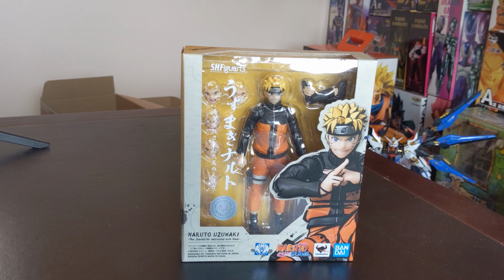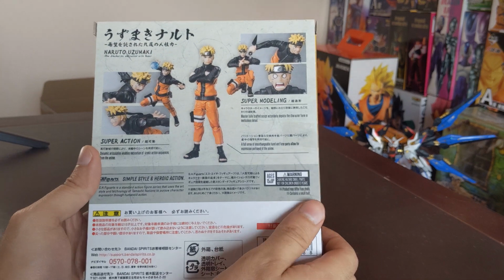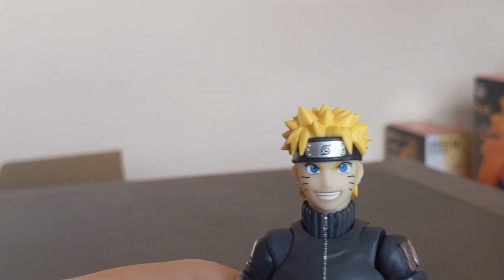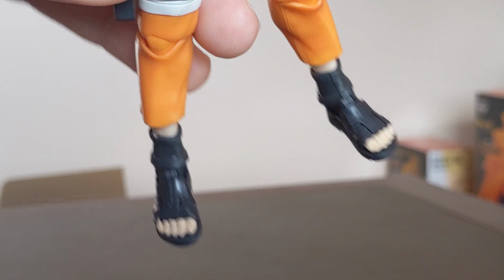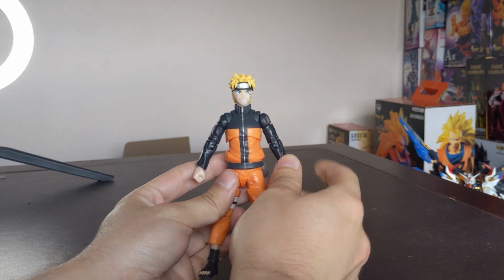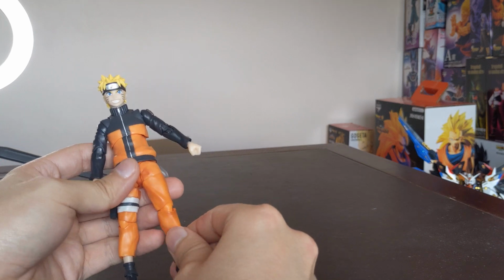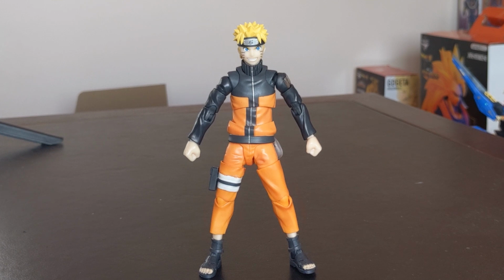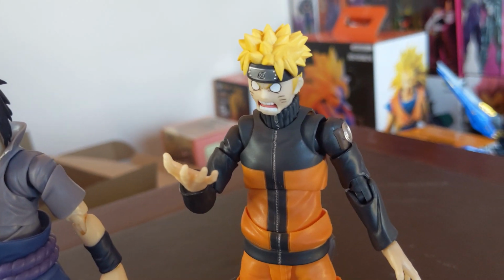S.H.Figuarts Naruto Uzumaki 2.0 The Jinchuriki Entrusted with Hope Review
Mark reviews SHF Naruto 2.0 The Jinchuriki Entrusted with Hope